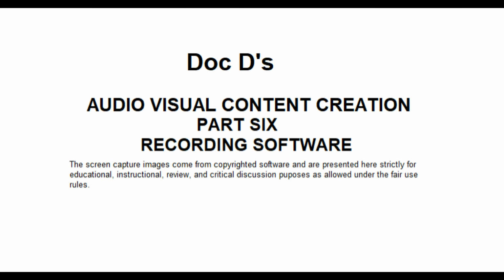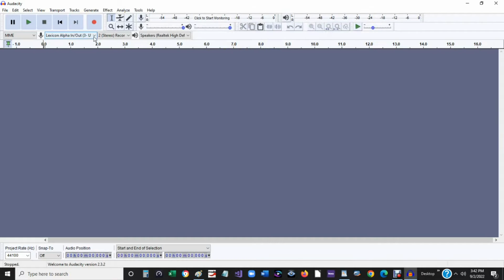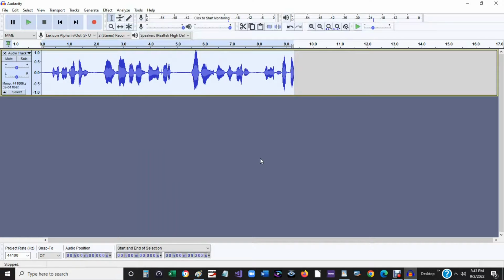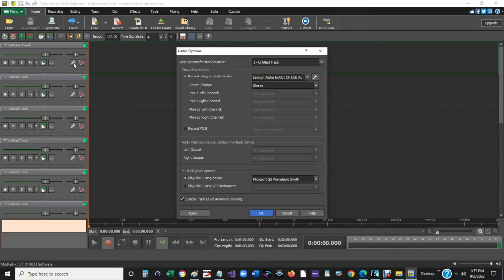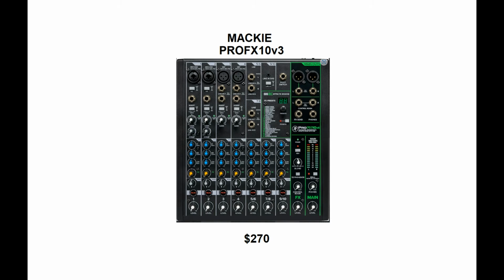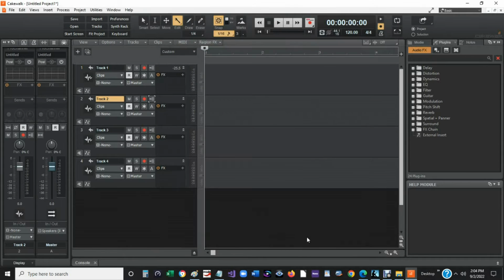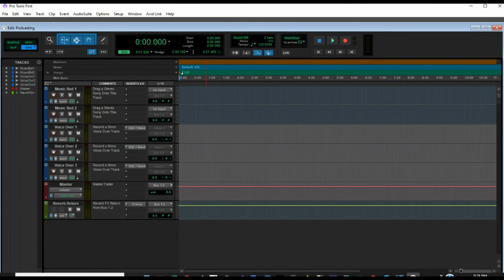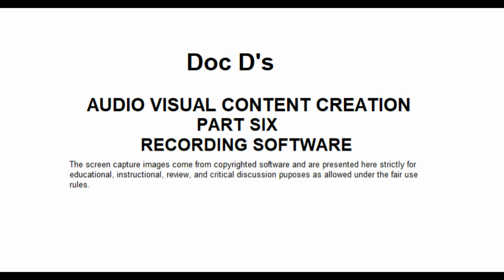Audio Visual Creating Part Six Recording Software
We look at some free software for recording that should connect to your mixing board or preamp. I pretested these to make sure they would set up properly, record voice, then play it back. For the mixing boards we have Audacity a single-track recorder. For the preamps we have Mix Pad, Cakewalk, Waveform 11. I also talk about the software that didn't perform well for me but might work for you. Cubase 5 LE and Music Maker. I was going to profile ProTools First, but I'm told it's now discontinued so it wasn't included.